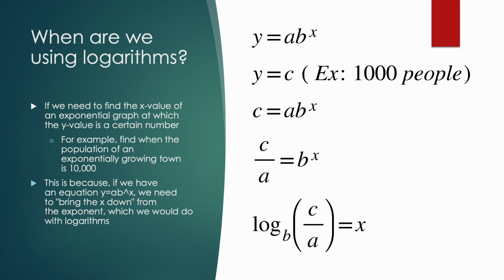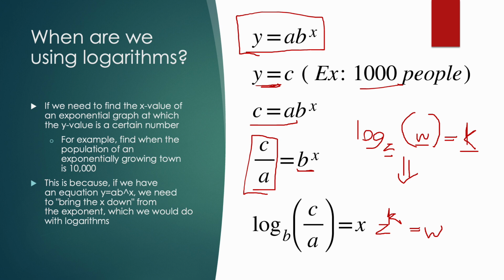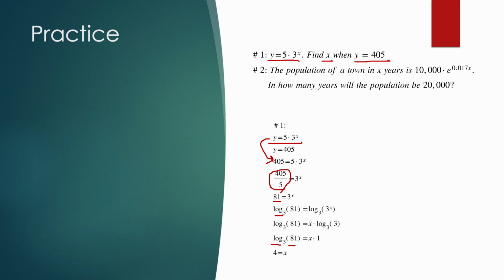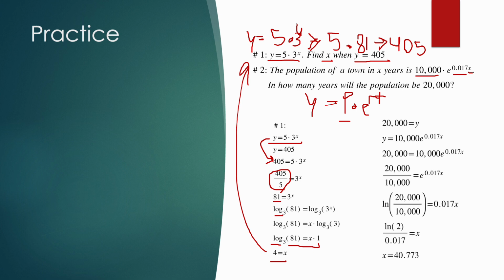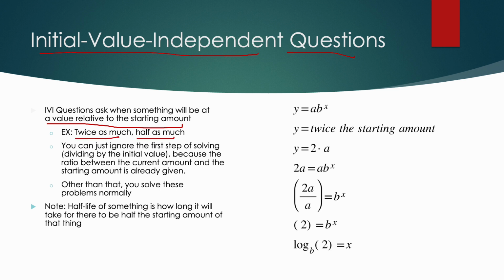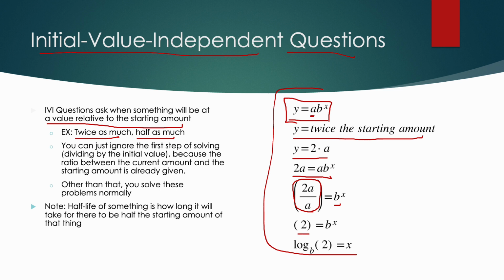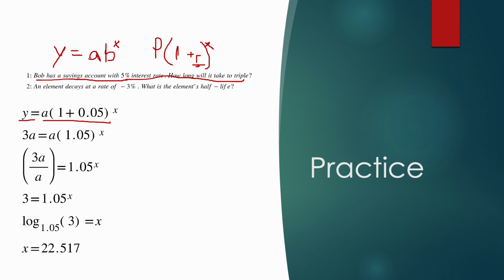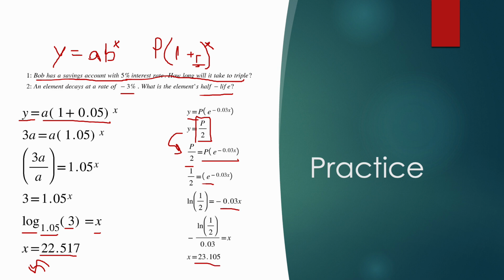Precalculus #8) Using Logarithms to Solve Exponential Functions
A video about using logarithms to solve y = questions with exponential functions